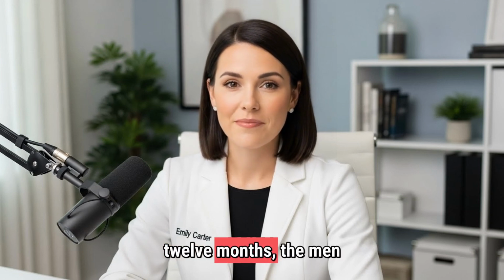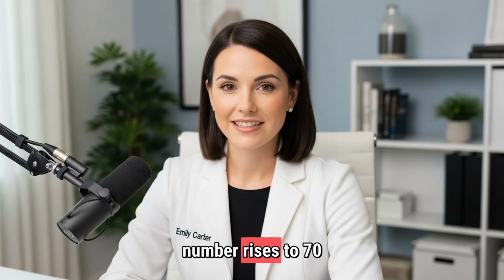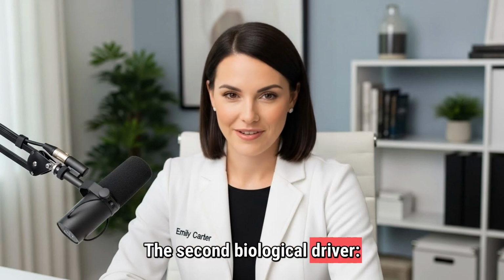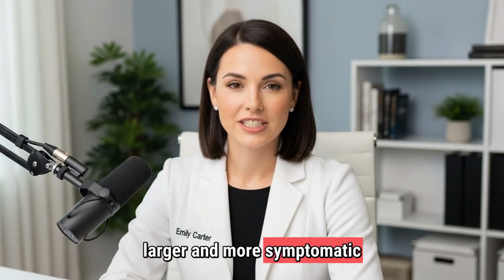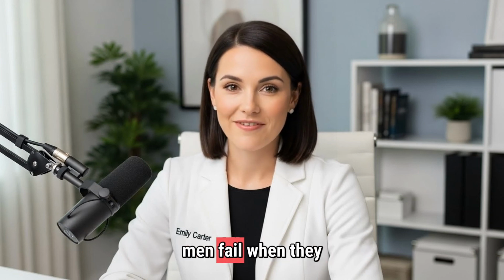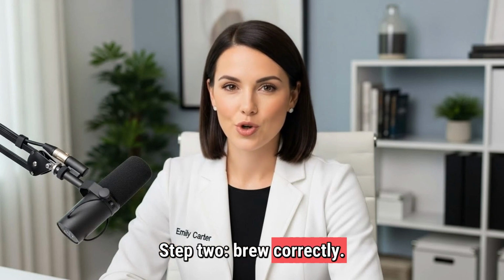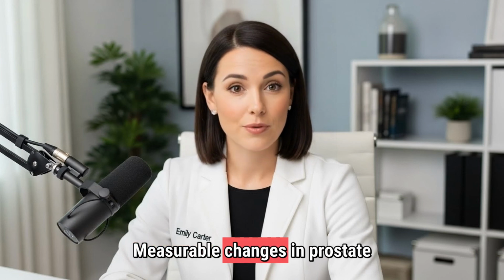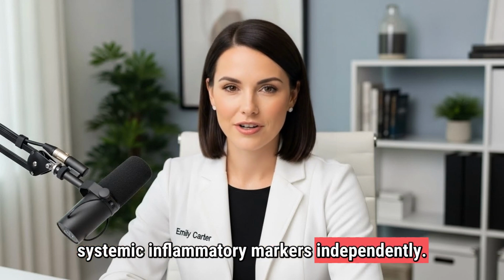Urologist Reveals: The One Drink That Shrinks an Enlarged Prostate in Men Over 50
This video is for educational and informational purposes only. It does not substitute for professional medical or psychological advice. Always consult a licensed therapist or healthcare provider regarding any relationship or emotional concerns.

This video does not promote, sell, or advertise any medical product or sexual service — it is purely for educational and informational purposes in line with YouTube’s Community Guidelines and Medical Misinformation Policy.